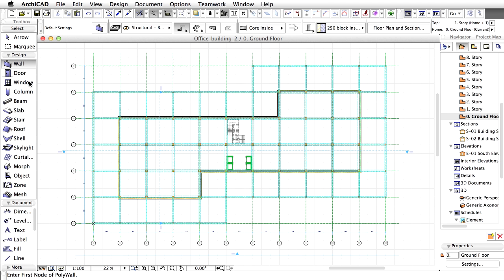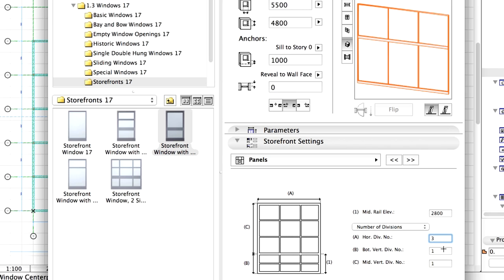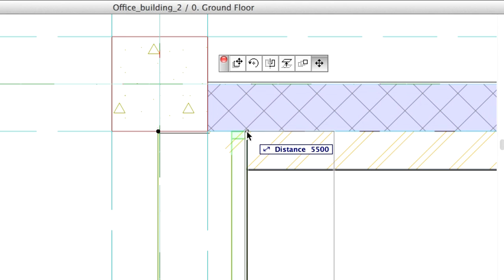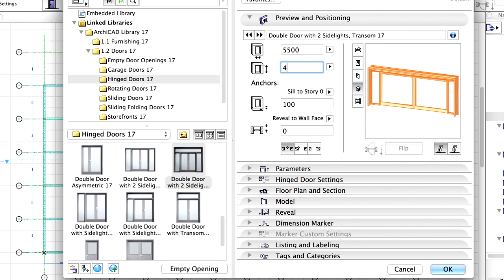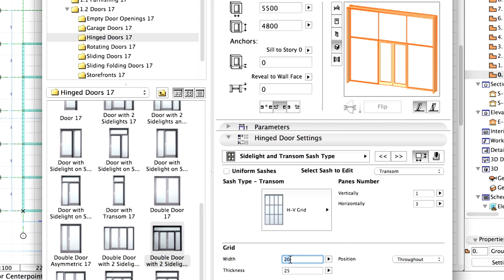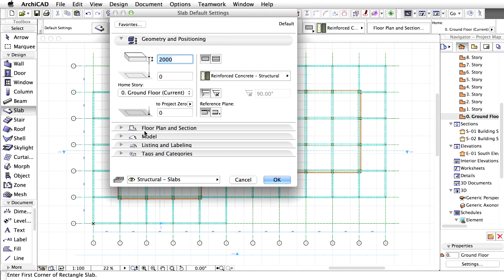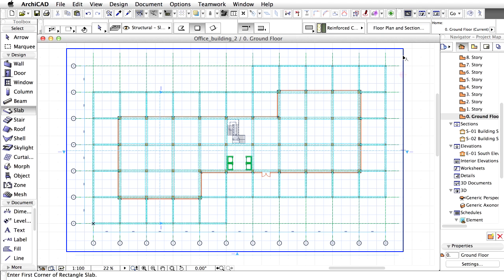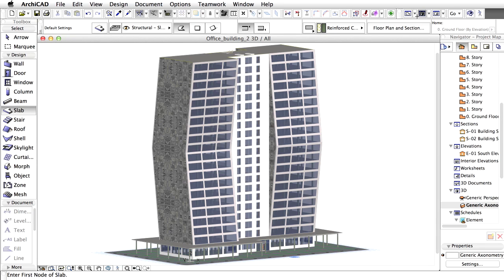ArchiCAD Training Series Vol. 4: Finalizing the Ground Floor - Adding Windows